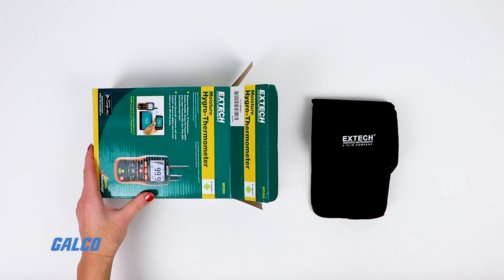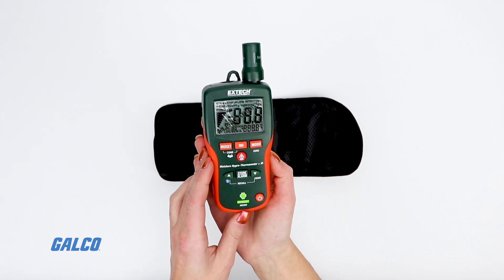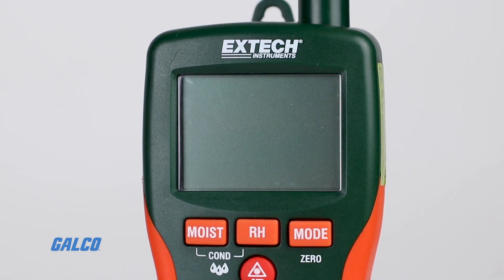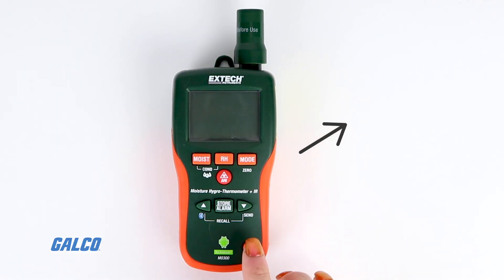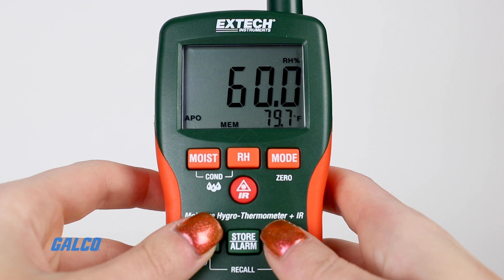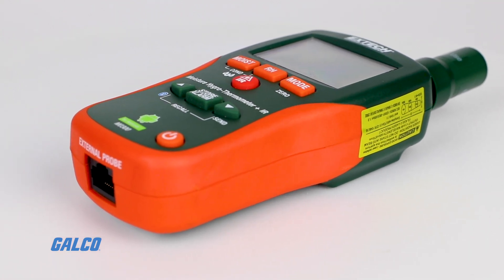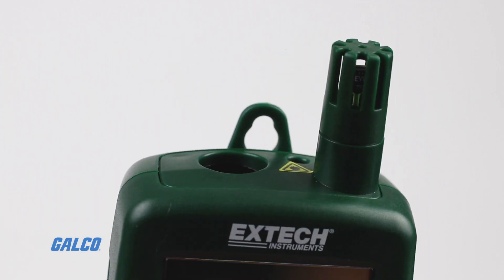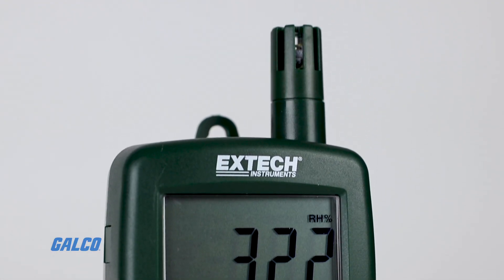Extech MO300 Pinless Moisture Meter with Bluetooth®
Extech's stepping up the game with the MO300!  This Pinless Moisture Meter comes Bluetooth enabled so you can transmit environmental data to your Android with “MO300 ExView,” the free mobile app!

This meter measures humidity, temperature, vapor pressure, dew point, and the moisture content of building materials with no surface damage left behind— thanks to its pinless technology!  However, a detachable pin probe is included if you should need one.

After all, it is 2020- shouldn't all your digital test instruments have smartphone connectivity to make your job easier?